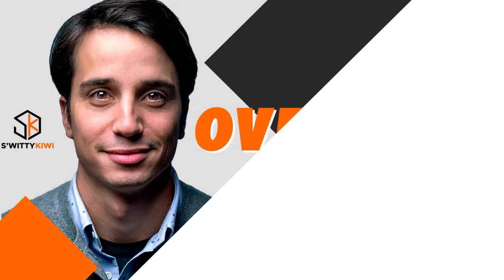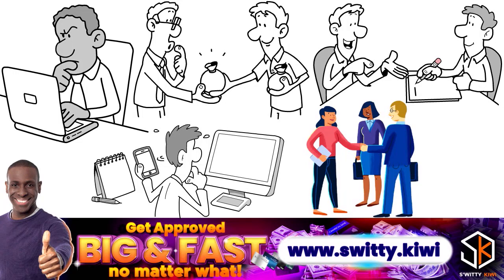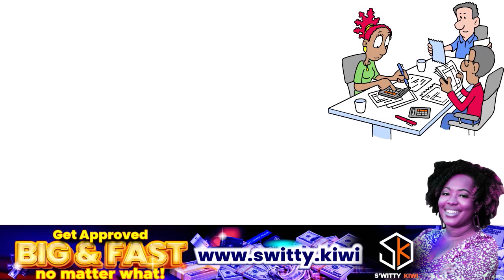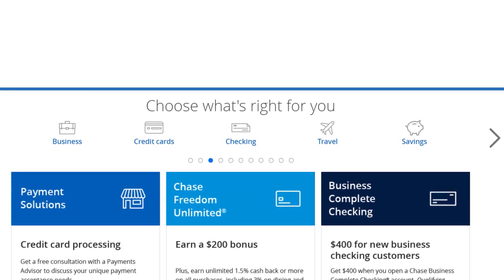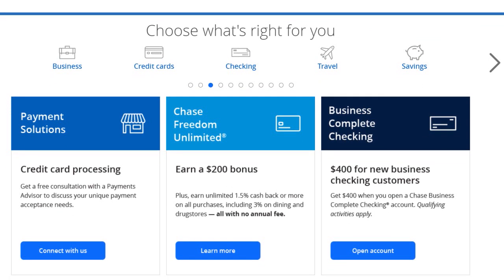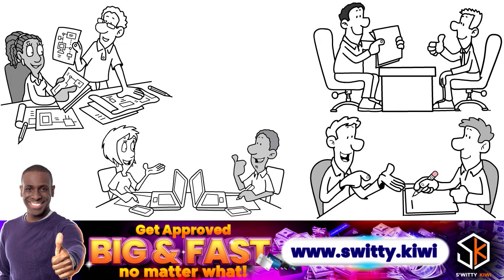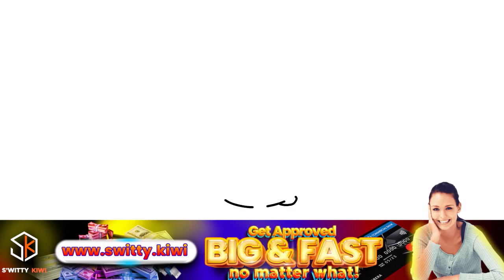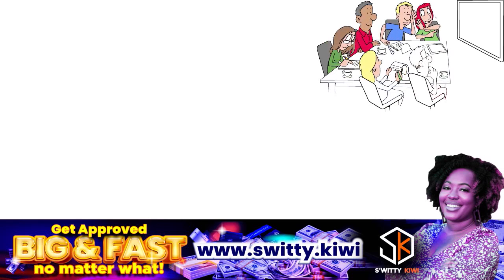How to Remove Chase Collections from Your Credit Report | Erase Chase Collections Now💰CREDIT S5•E28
How to Remove Chase Collections from Your Credit Report | Erase Chase Collections: Expert Tips. Chase Collections Vanished: Ultimate Guide - Watch fully now & read more hacks @
👇👇UNLOCK YOUR BUSINESS POTENTIAL TODAY! START MAKING MILLIONS *NOW* !👇👇